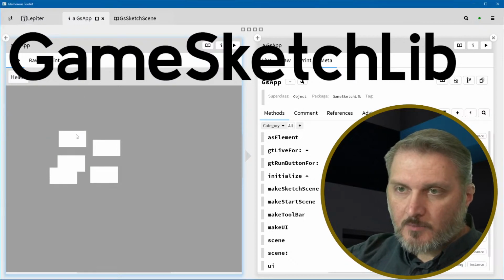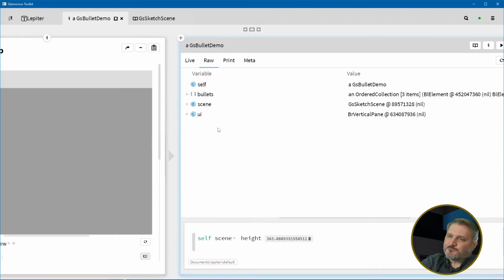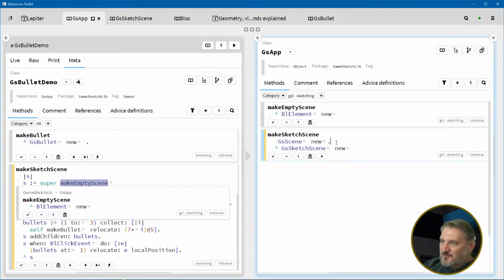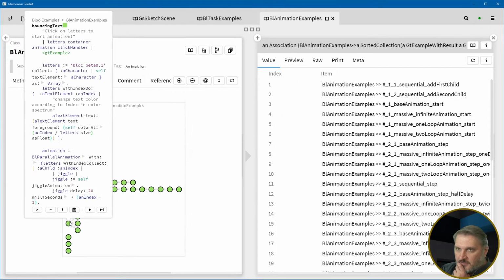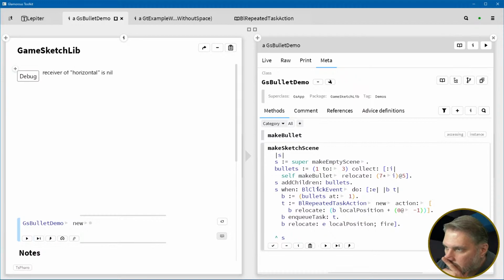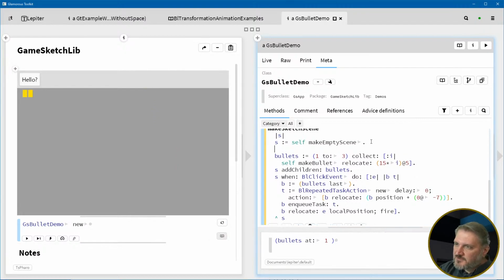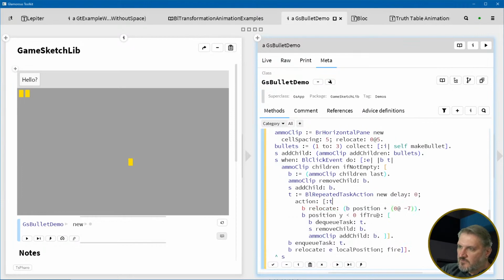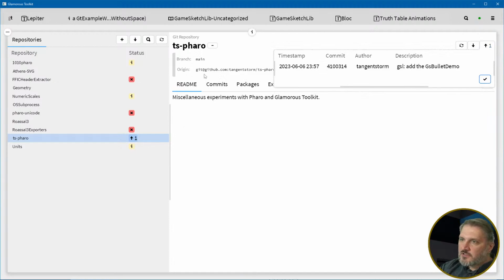GameSketchLib: Animations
Livecoding session where I implement some basic animation in pharo smalltalk with gtoolkit and the bloc graphics library.